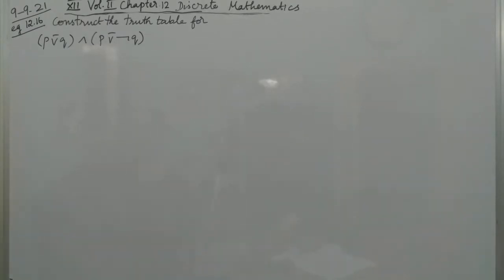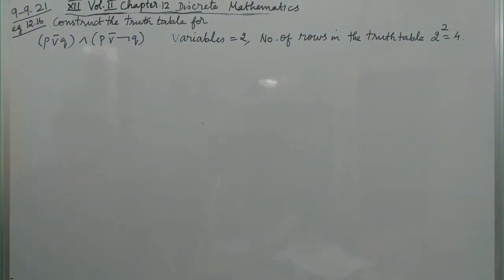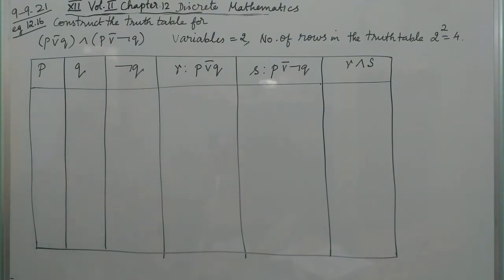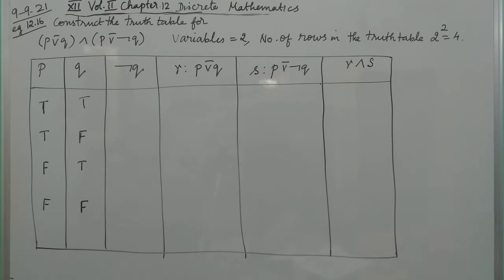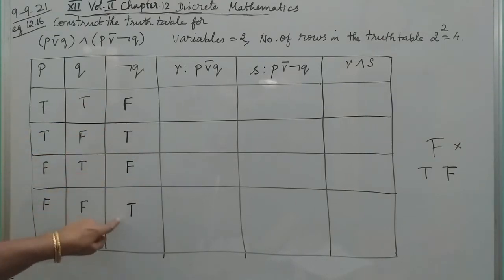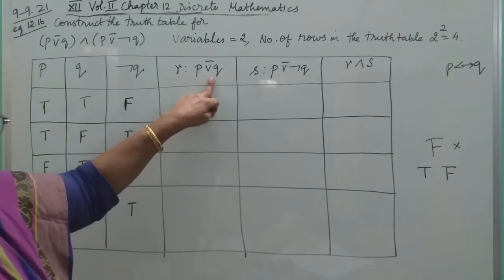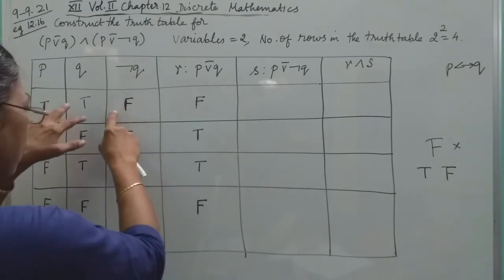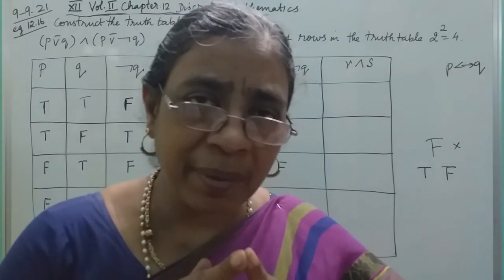MATHS WITH MAHAMUDHA : TN HSC +2 MATHS CLASSROOM - Chapter 12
Chapter 12
Discrete Mathematics

Eg 12.16